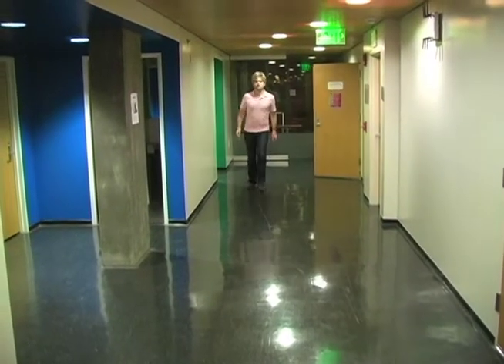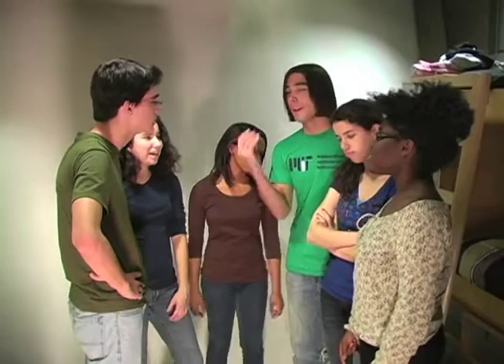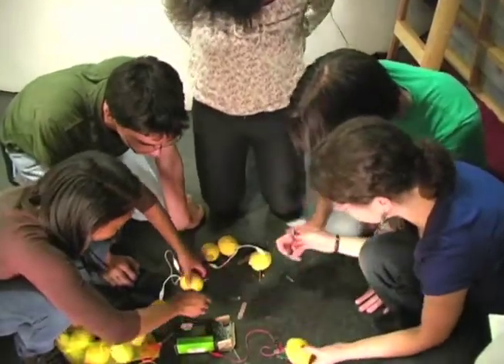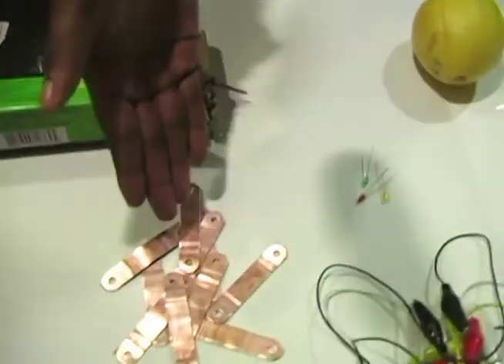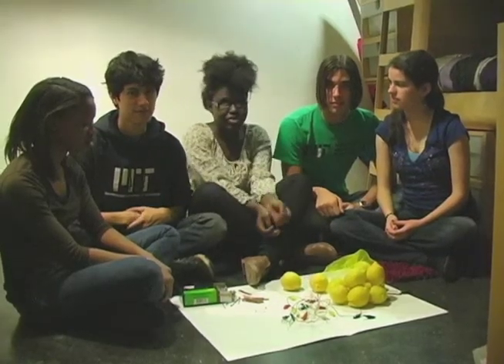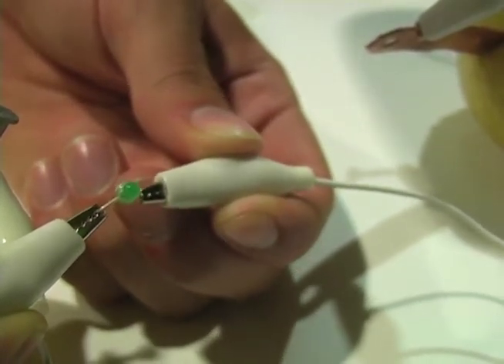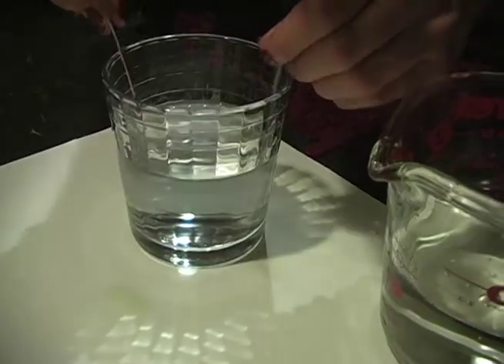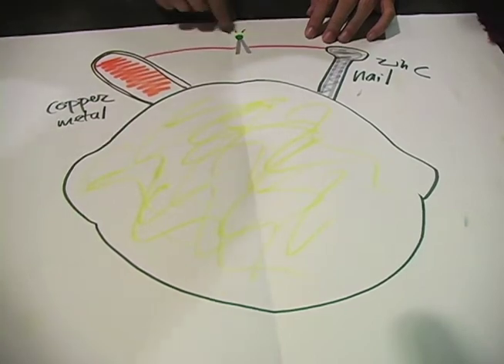A Bright Idea: Getting Electricity from Lemons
Learn how to make a battery from lemons and common household materials.